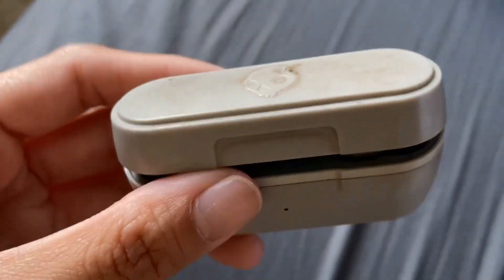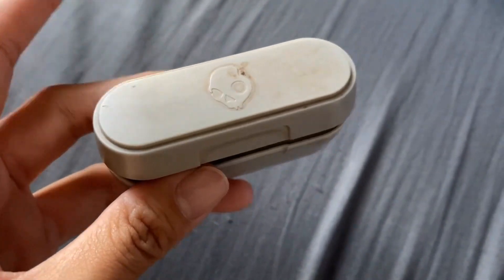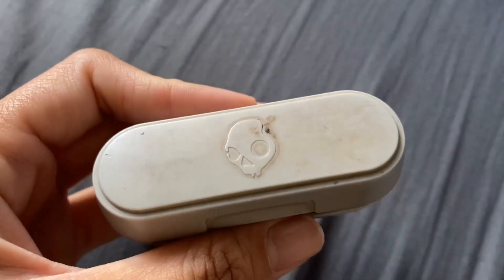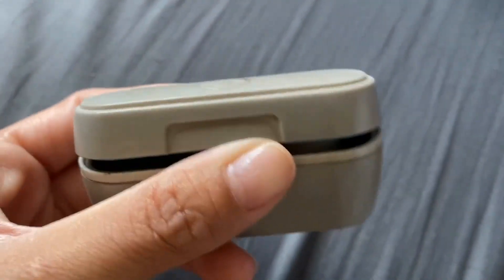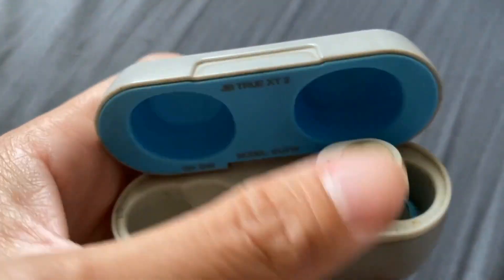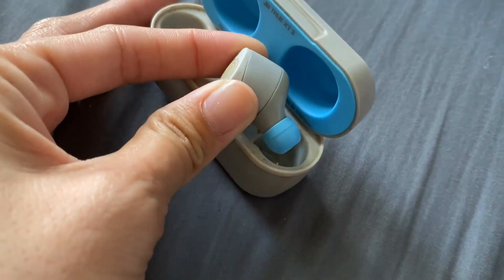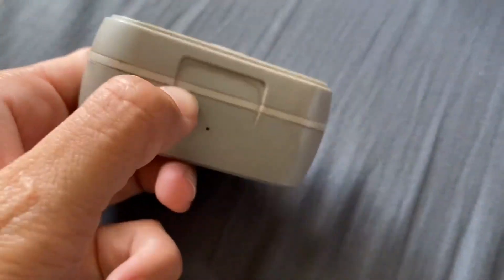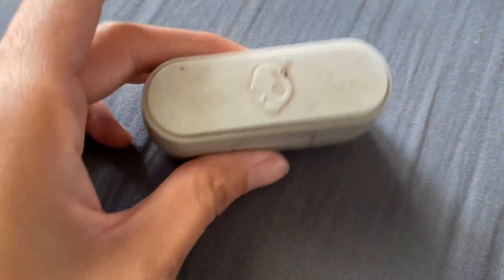Skullcandy Jib True 2 In Ear Wireless Earbuds, 32 Hr Battery, Microphone Review